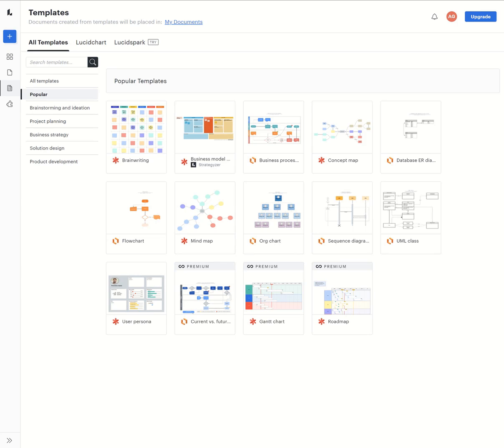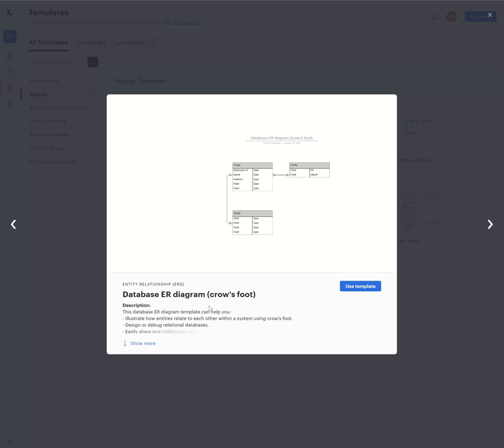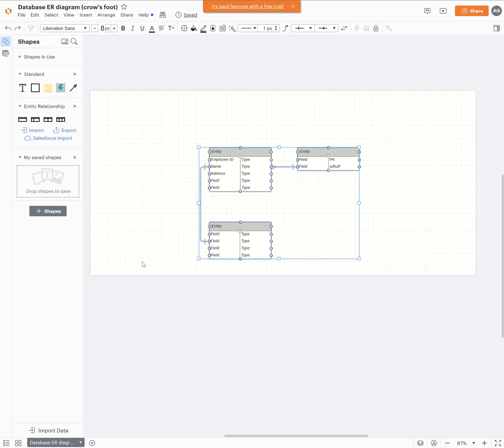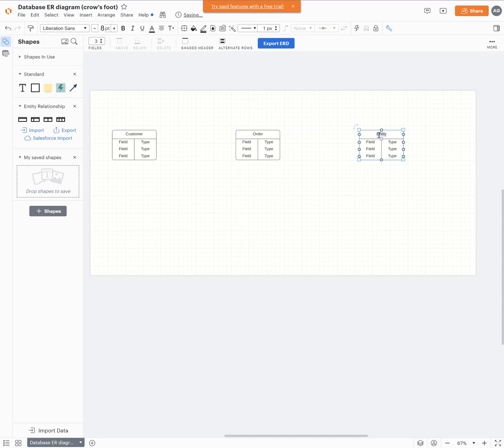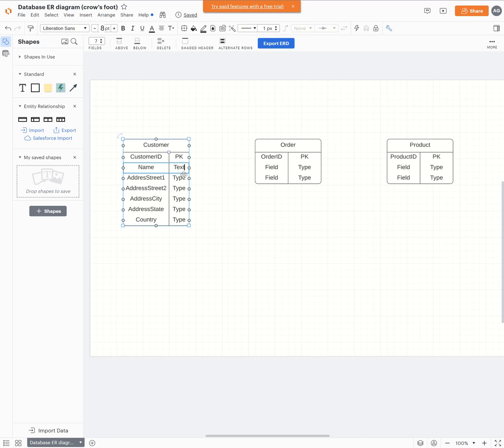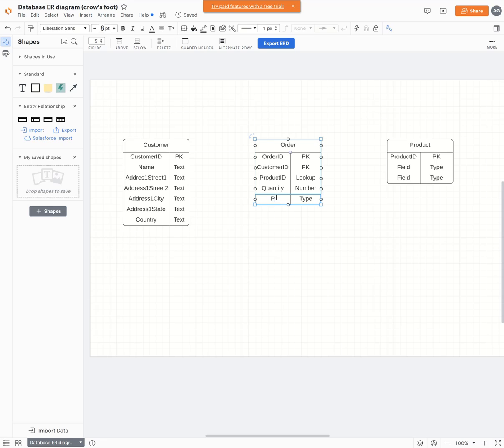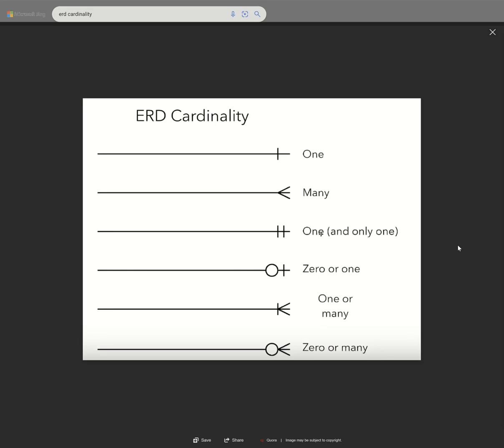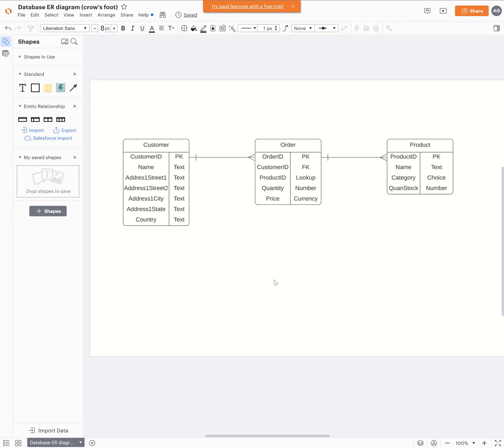Planning Tip: How I sketch out table relationships for Dataverse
Today I'm sharing a tool I've been using lately for planning table relationships for Dataverse. This is not a recommendation from Microsoft, just something I personally am enjoying using. If you'd like more content on how to plan your tables based on corporate or solution requirements, please let me know in the chat and we can make that happen too! (IMO: It can be a lot of fun to map technology to business requirements - so happy to do walkthroughs on what to think about BEFORE you sketch tables if you'd like.)

Enjoy your weekend! See you next Friday,
Audrie